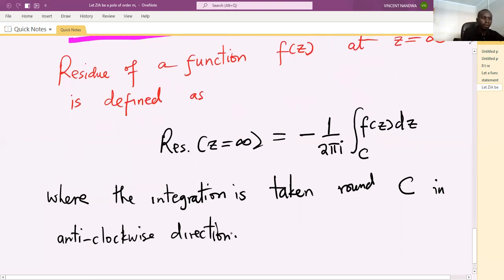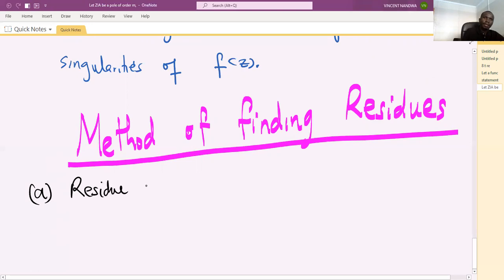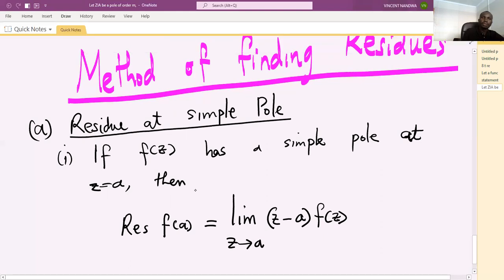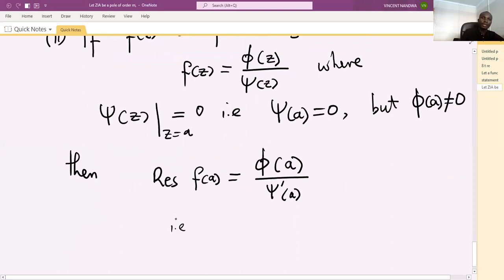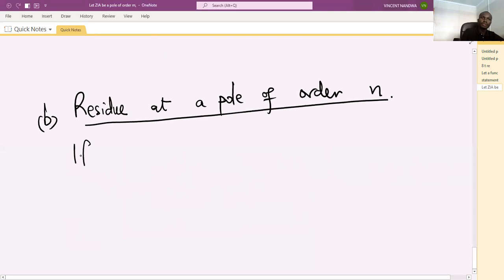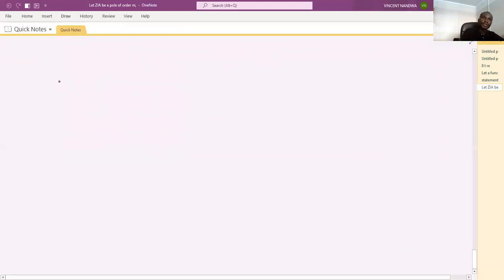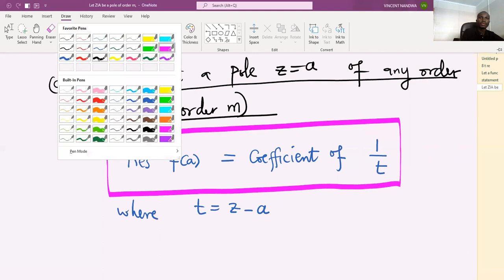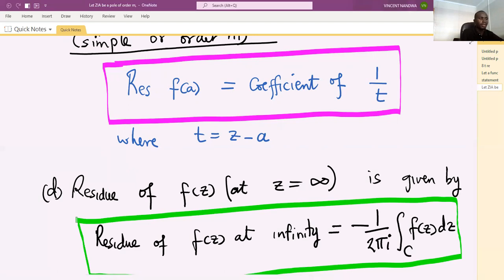Summary on Calculating Residues